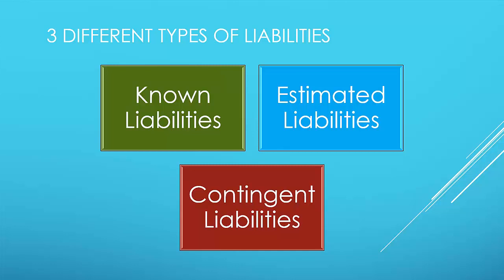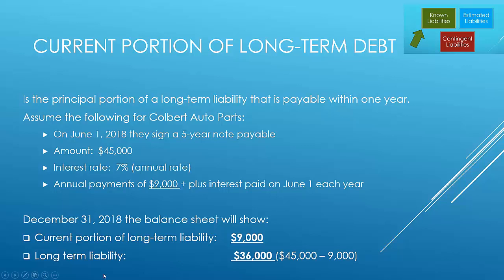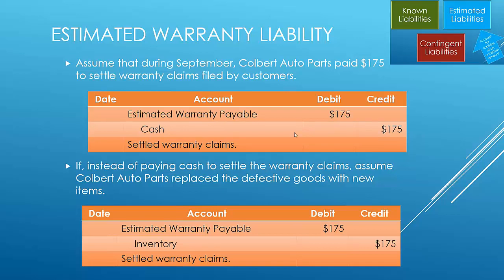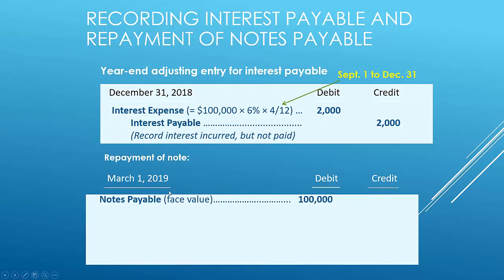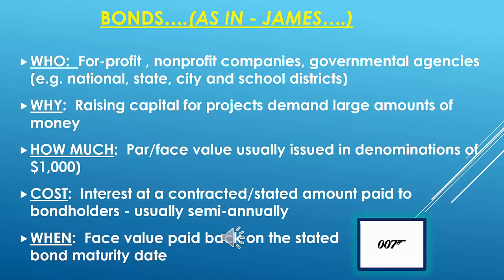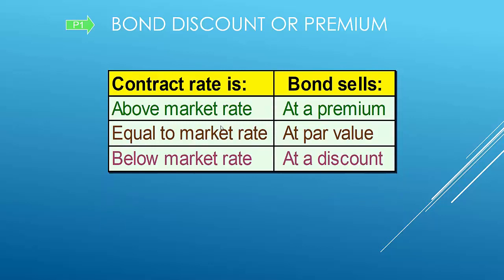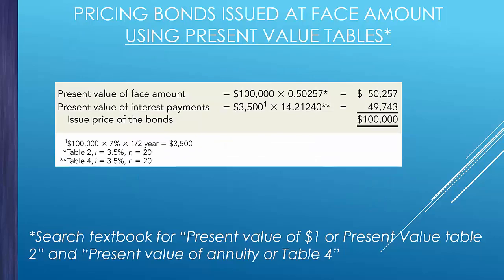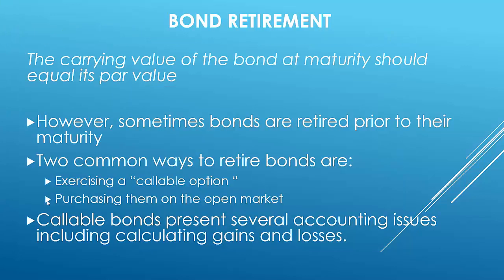Financial Accounting Chapter 9 DNU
Chapter 8 Liabilities & Chapter 9 Long Term Debt